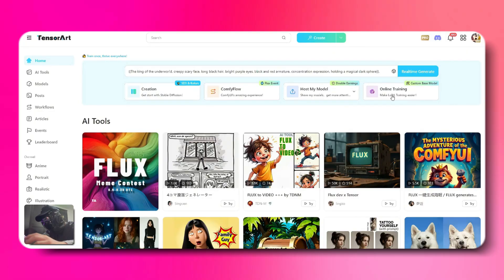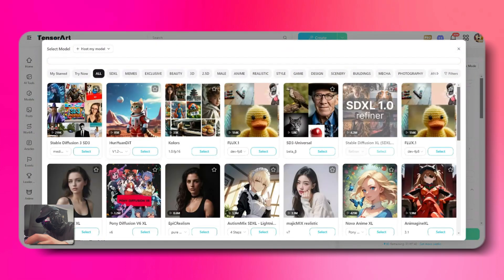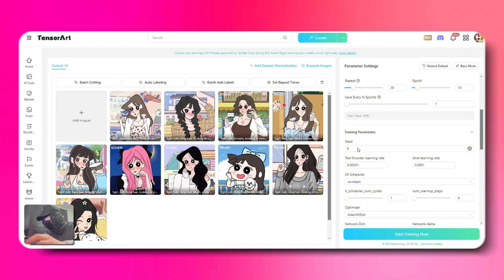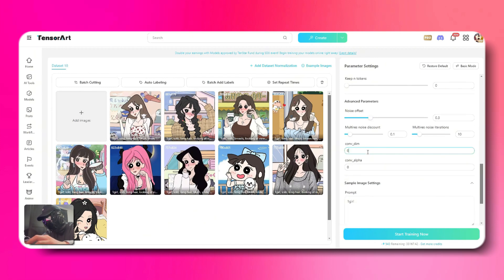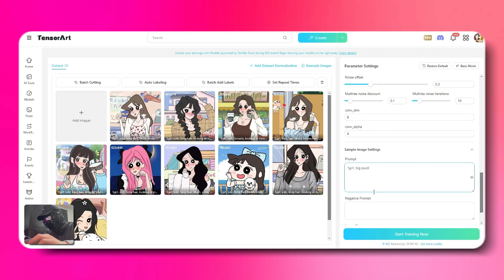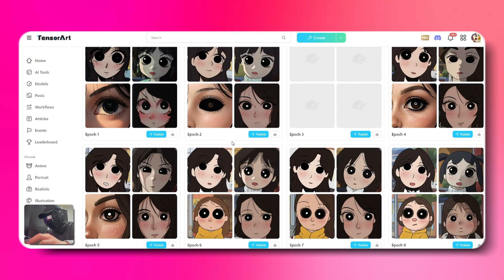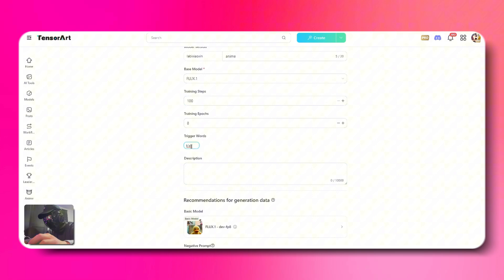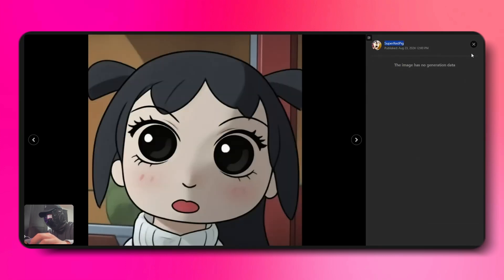How to train the Flux Model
In this video, we’ll walk you through the process of training the Flux model online using TensorArt. We’ll also dive into the exciting Flux Online Training Event hosted by TensorArt, where you can win an RTX 5090 graphics card and a copy of the highly anticipated game, Black Myth: Wukong! Don’t miss out on these amazing rewards—watch now to learn how you can participate and elevate your AI modeling skills.

Click this invitation code to register and get an extra 50 credits for free：